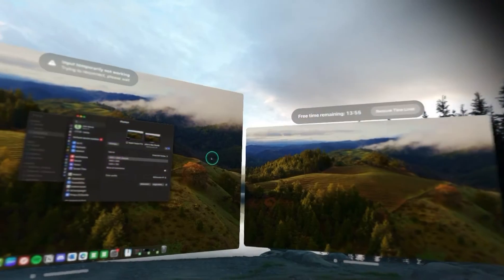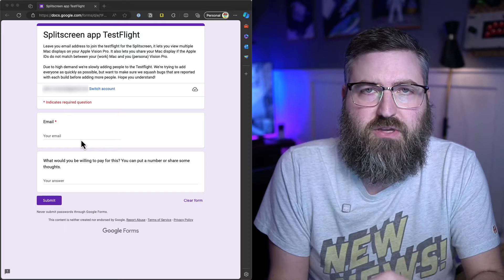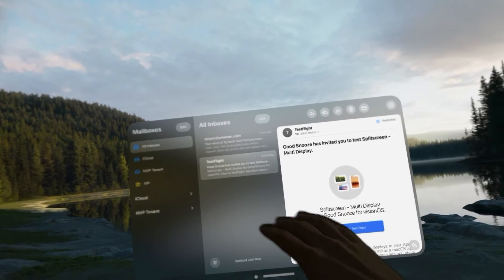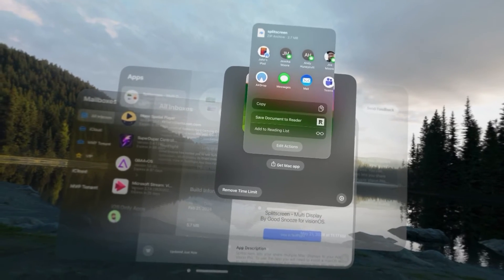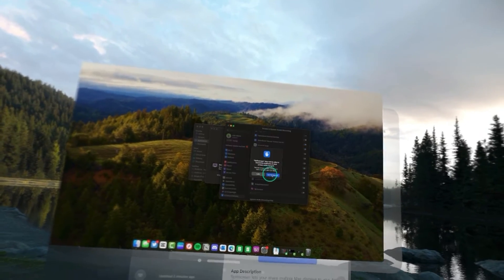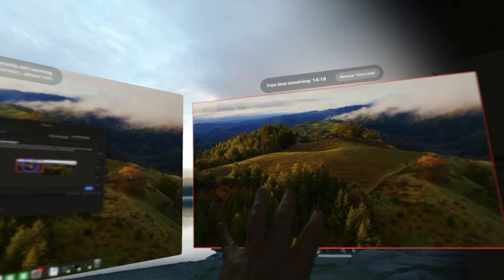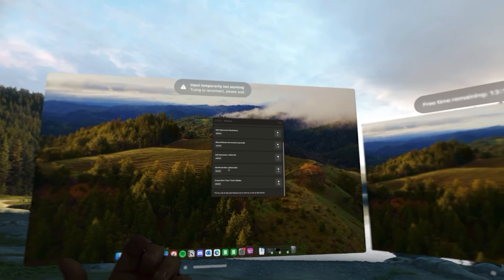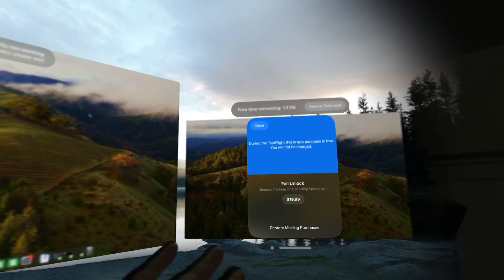Dual Monitor Magic with Apple Vision Pro & SplitScreen App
In this video we'll check out an awesome solution called SplitScreen that allows you to add another virtual display from your Mac to your Apple Vision Pro!

Table of contents:
0:00 - Intro
0:40 - Signing up for the app on Google Forms
1:27 - Some more details about SplitScreen
2:00 - Setting it up
6:31 - Roadmap voting
8:00 - Thanks for watching!